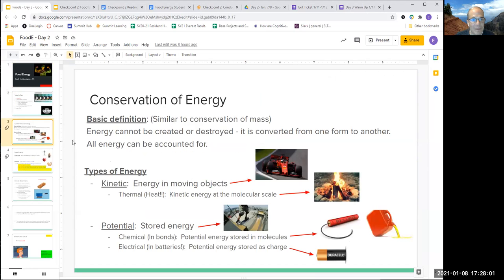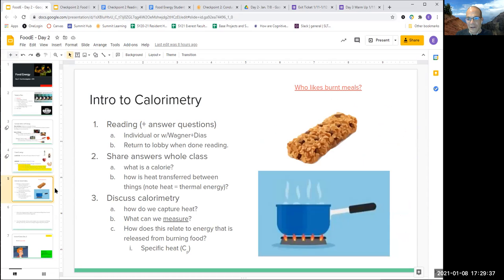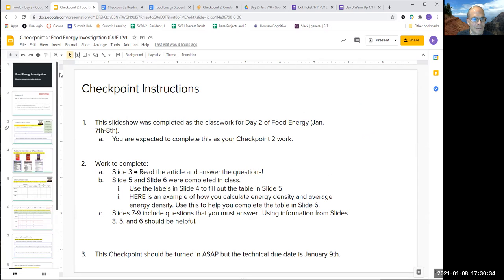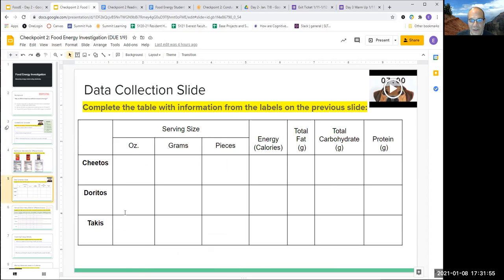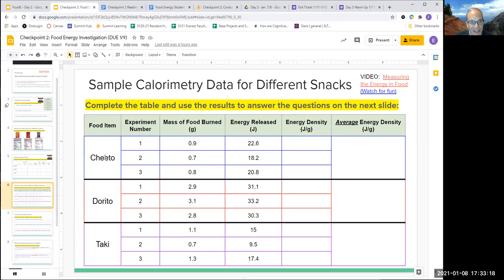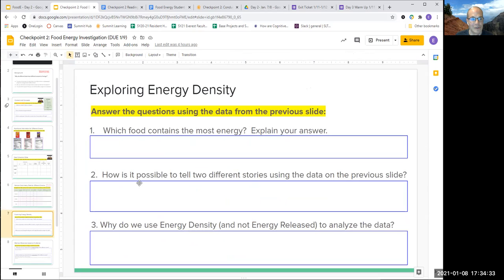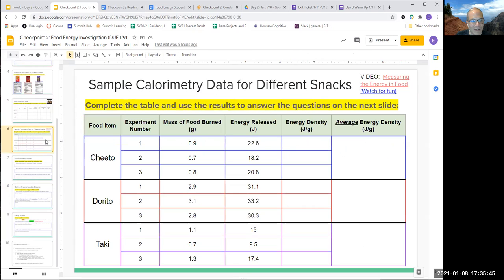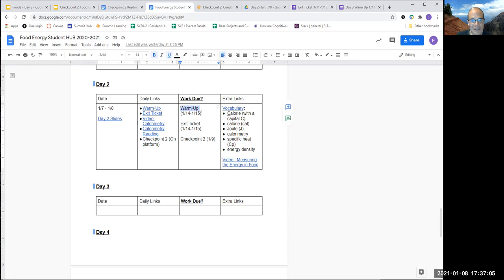Food Energy Day 2 Summary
Summary created by Dr. D for the second day of Food Energy.